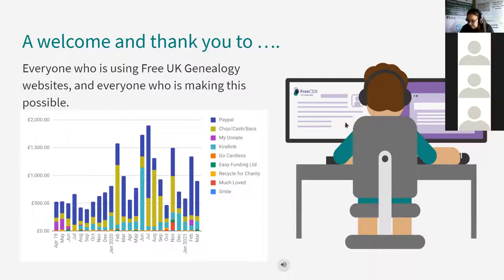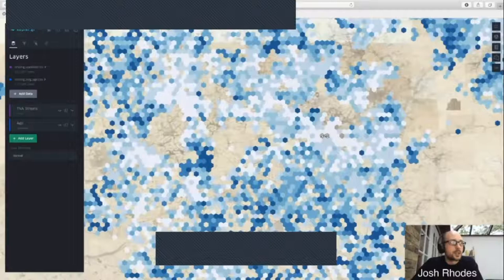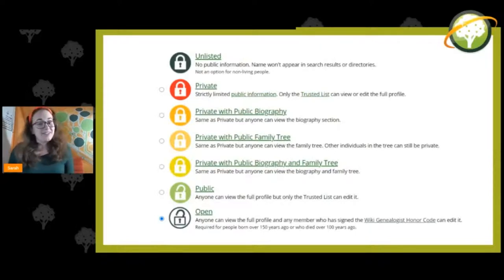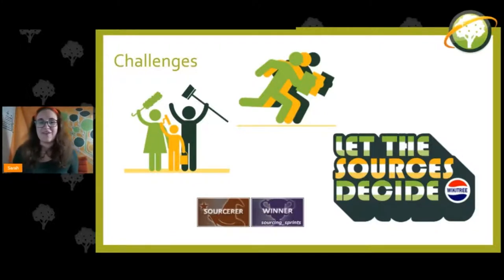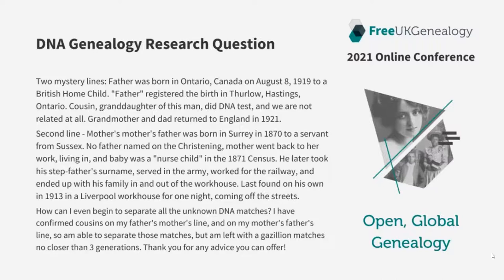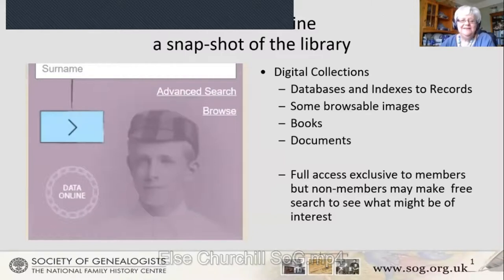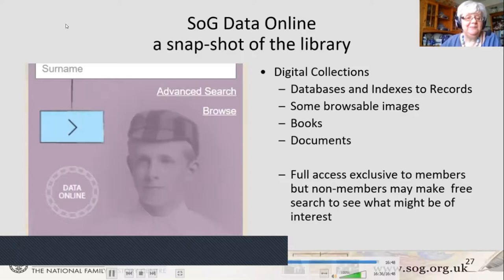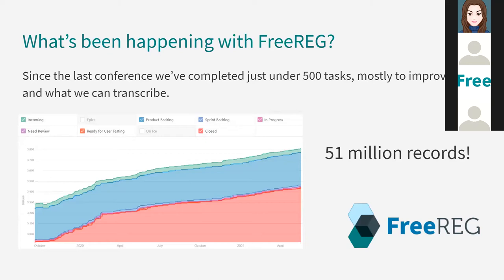2021 FreeUKGEN Online Conference Session One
The first session of Free UK Genealogy's 2021 conference on Open, Global Genealogy (22nd May 2021)